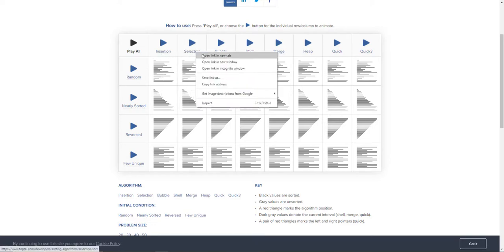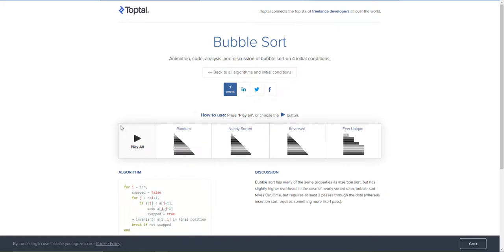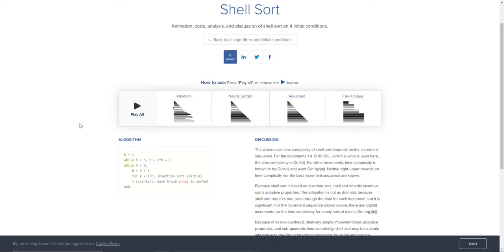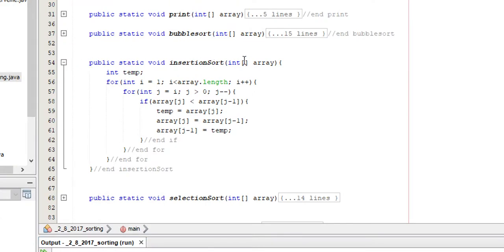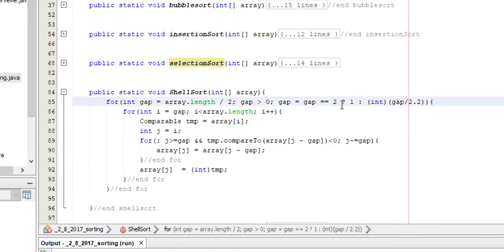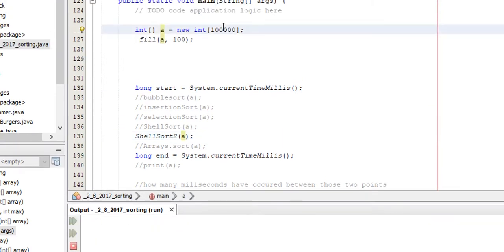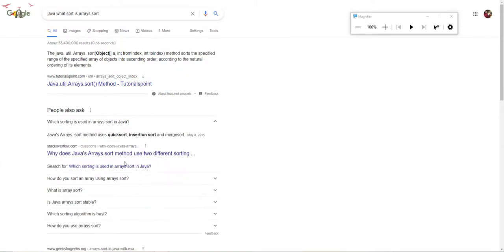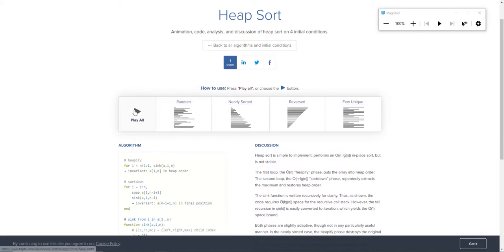Loop Sorts DS